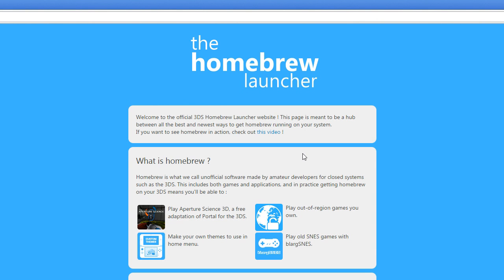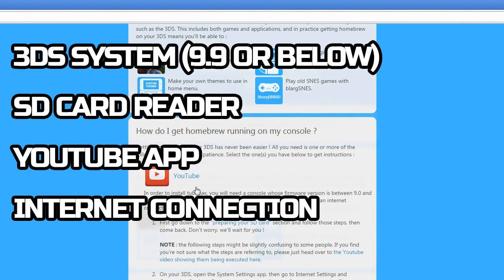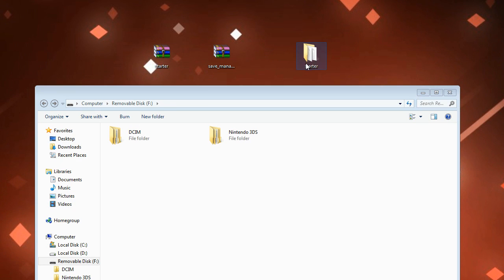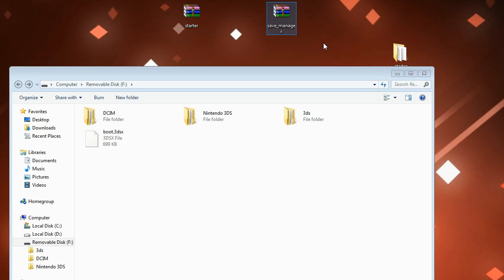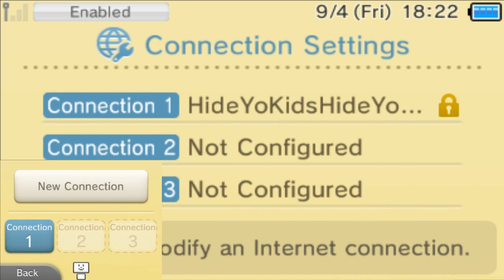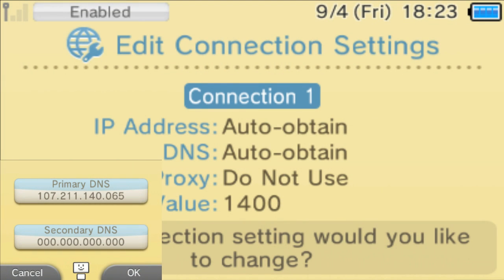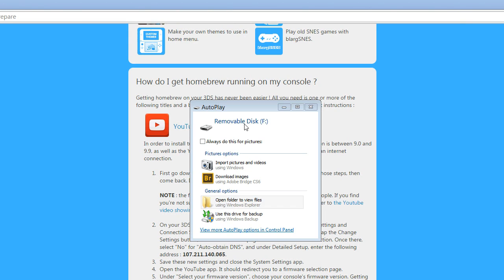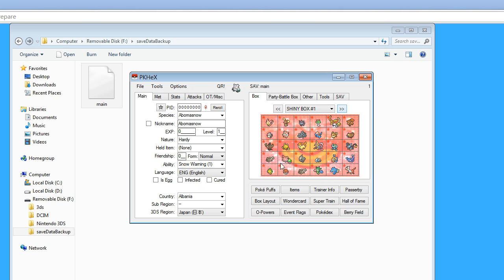How to use PKHeX on 3DS Firmware 9.9.0 and BELOW using 3DS Homebrew! [NO LONGER WORKS]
"WARNING: THIS TUTORIAL SHOWS YOU HOW TO USE PKHEX WITH AN UPDATED 3DS, BUT IT DOESN'T SHOW HOW TO MAKE LEGAL POKEMON! I AM ALSO NOT RESPONSIBLE FOR ANY CORRUPTED SAVE FILES"